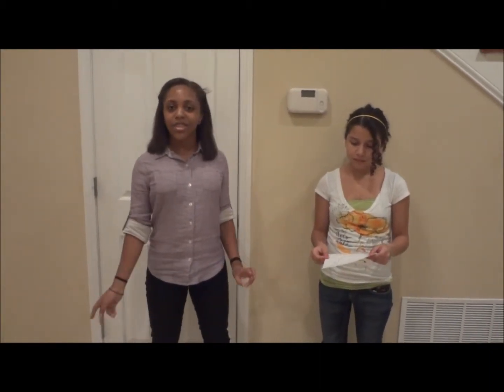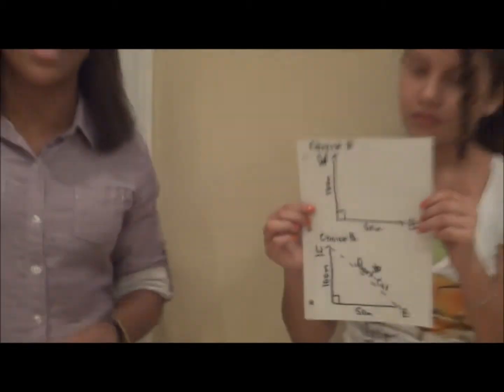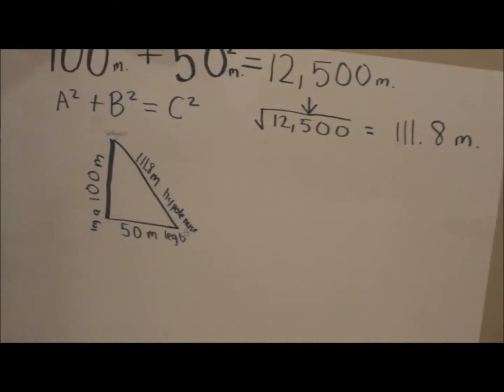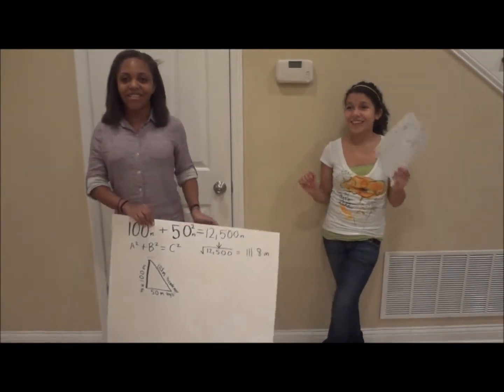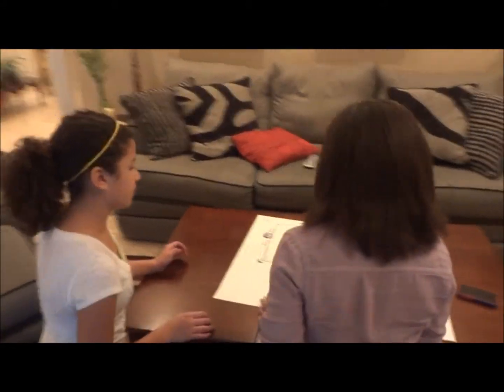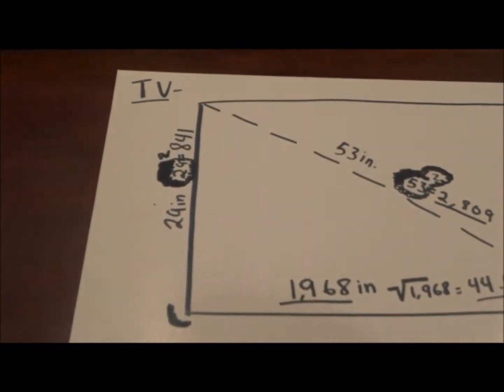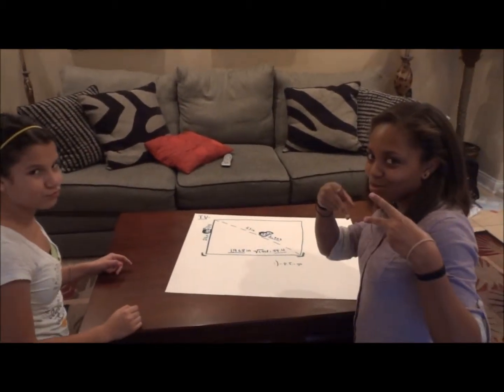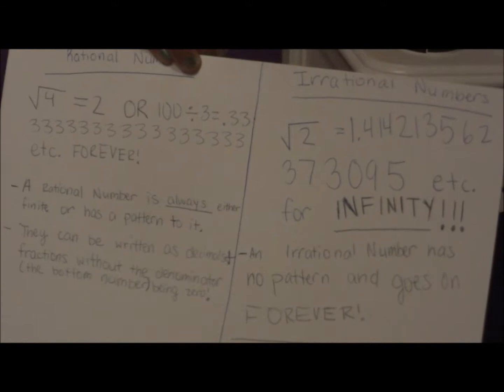The Pythagorean Theorem THE MOVIE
AN awesome Math Project For my Seventh Grade Pythagorean Theorem Project I made with my partner and my brother
Sources: Wikipedia (x2), mathisfun.com, About.com, YouTube